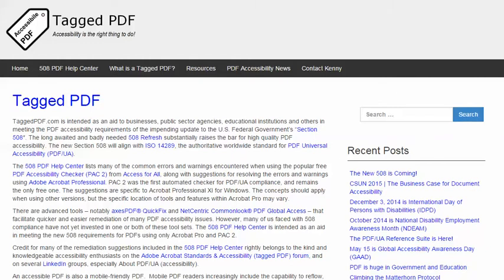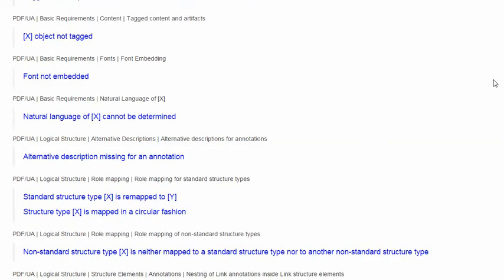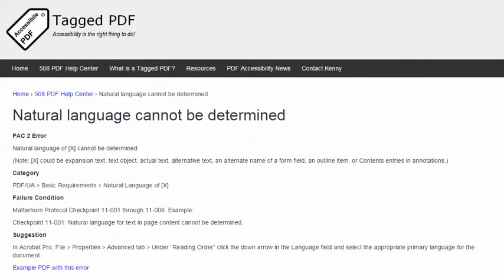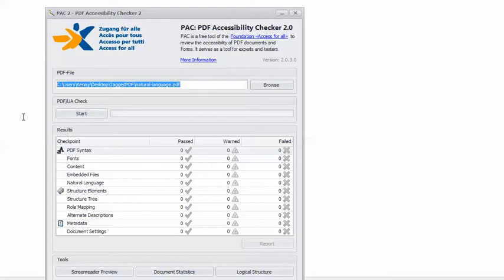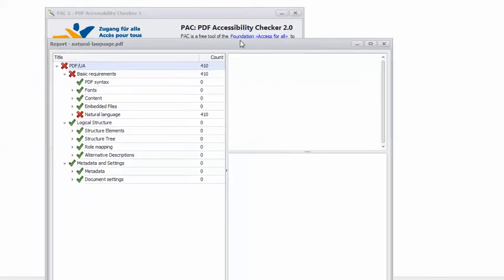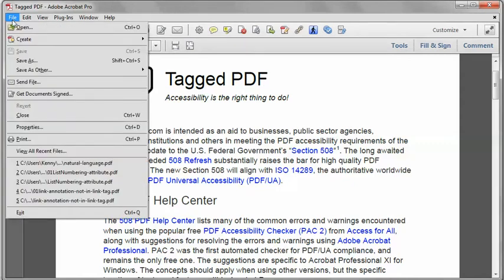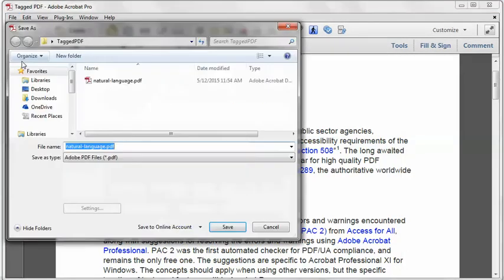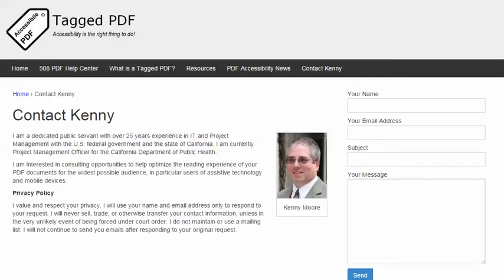Natural language cannot be determined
Kenny Moore of TaggedPDF.com presents a suggestion for resolving the PDF accessibility error "Natural language of [X] cannot be determined", using PAC 2 and Adobe Acrobat Pro.